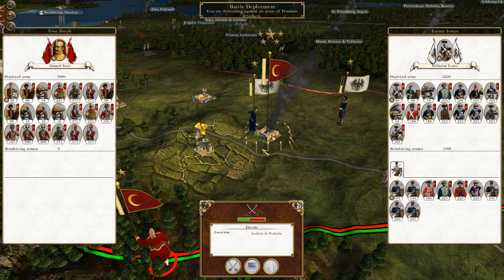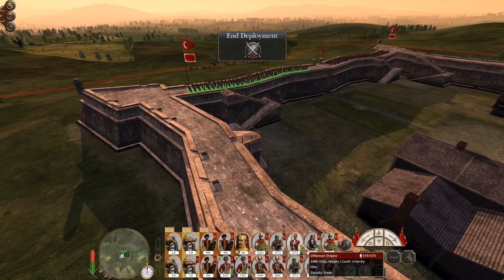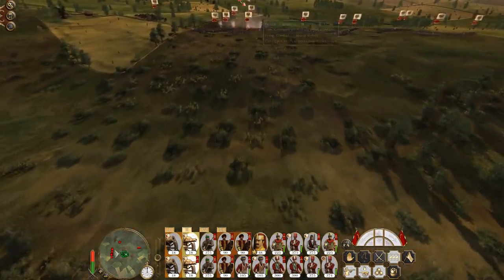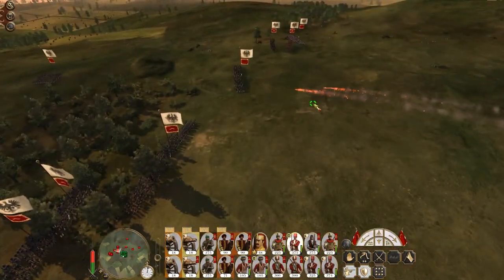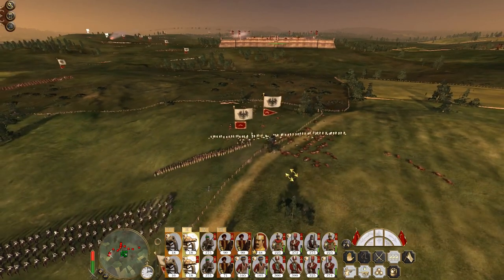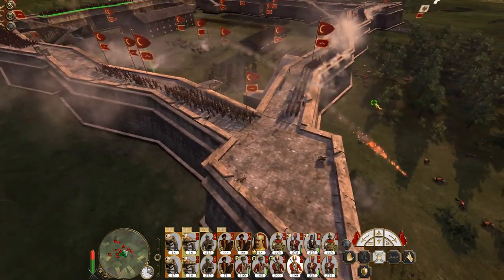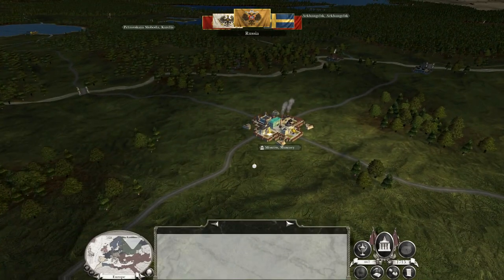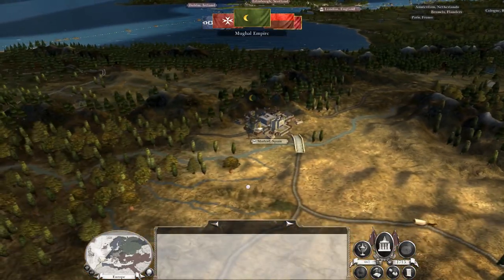Let's Play Empire Total War: DM - Ottoman Empire #32 - First Major Fort Defence!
Hey guys, welcome to the next episode of my Empire Total War Lets Play as the Ottoman Empire - in this episode we try out our new model army defending a fort against a proper European army!